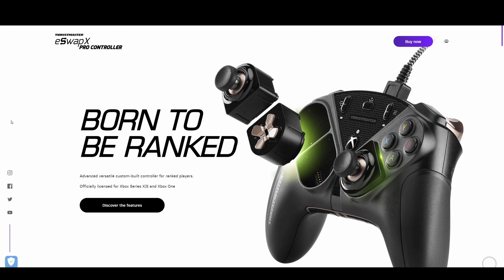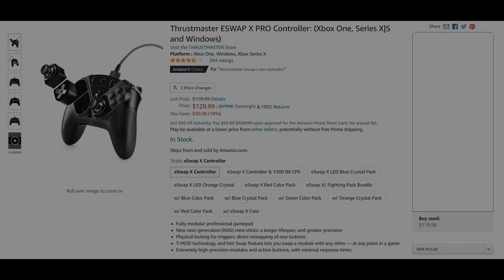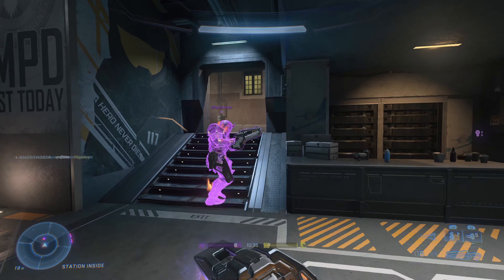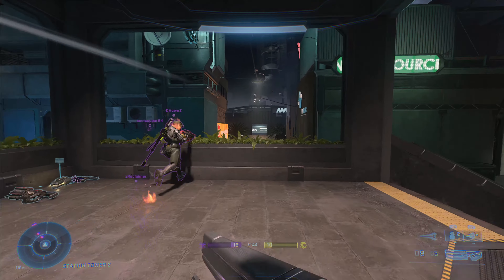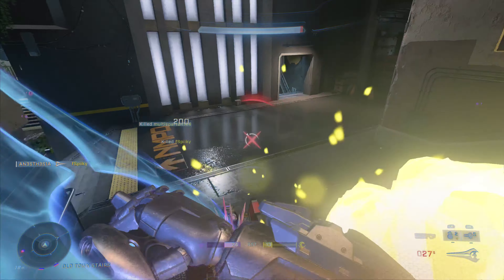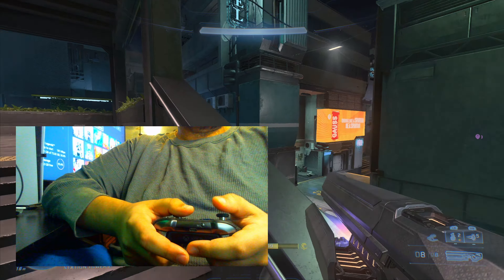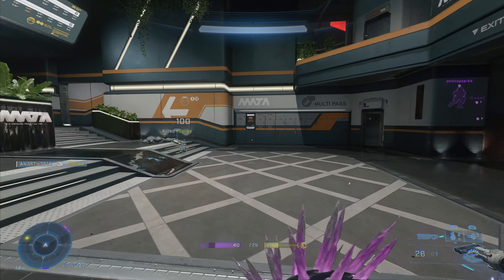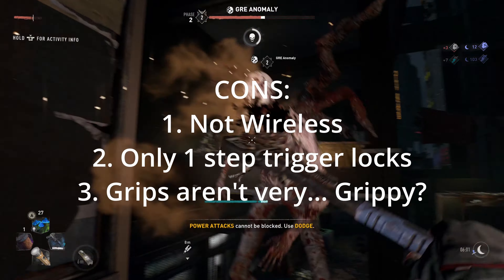Thrustmaster Eswap X Pro Controller Review: A MODULAR CONTROLLER!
In today's video I'll be giving my review of the thrustmaster eswap X pro controller for xbox and PC. I've really enjoyed the controller and figured I'd talk about why I enjoy it and what things I think could be improved on for their next controller. Enjoy the video!